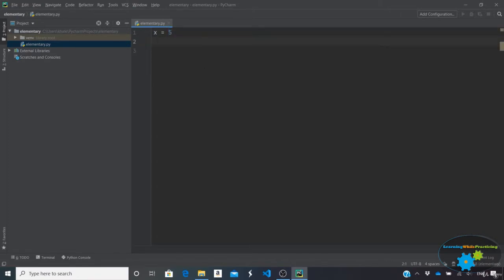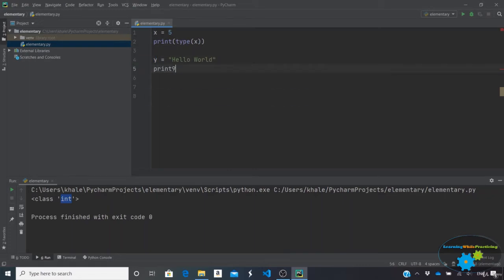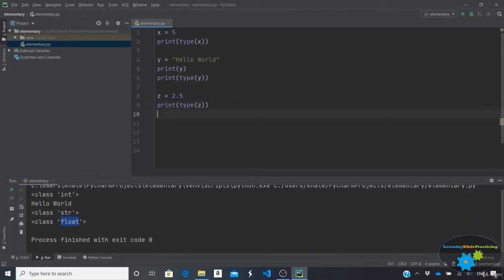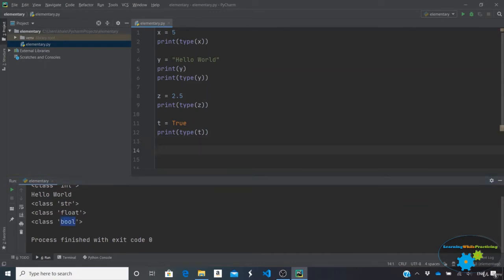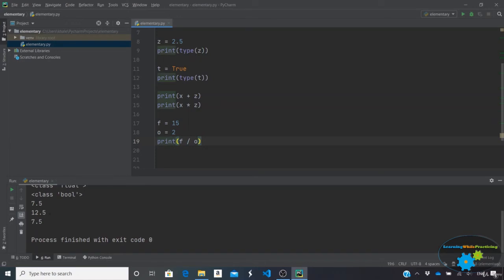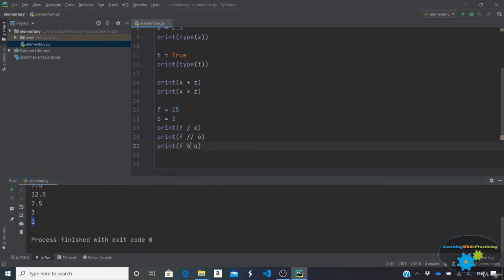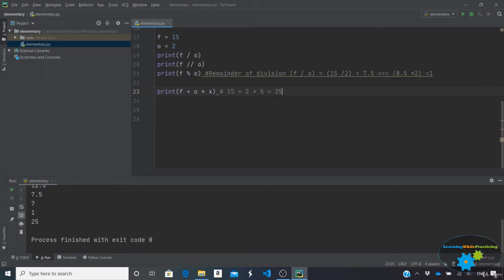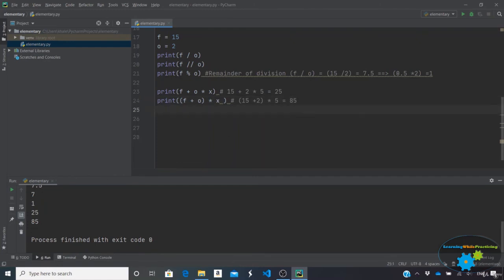1 Chapter 2 Elementary Programming